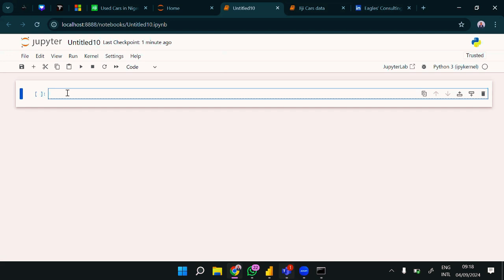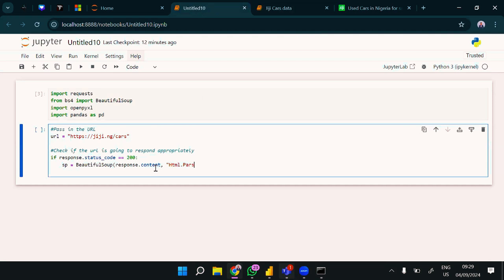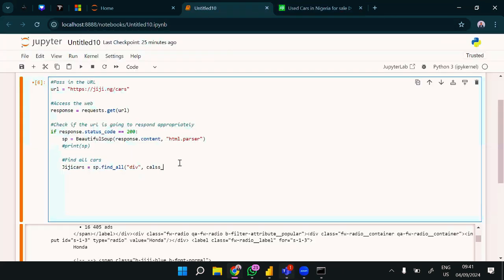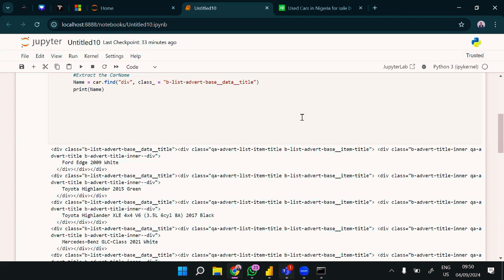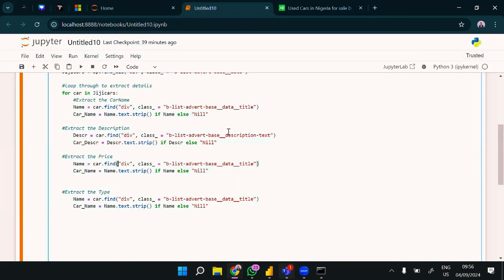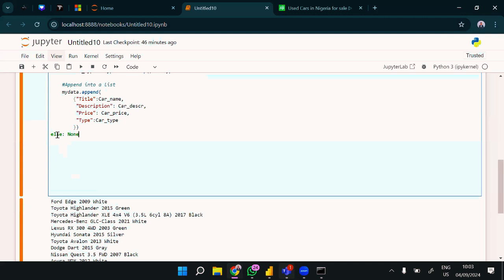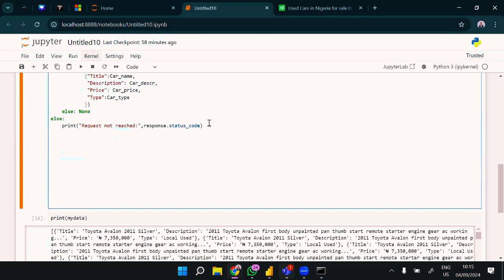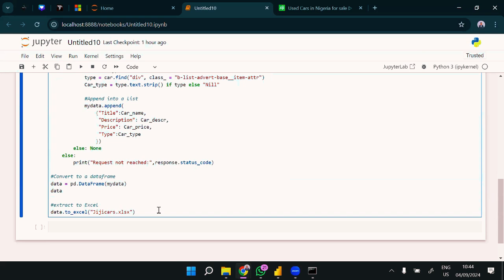Scraping Data from E-Commerce Website | Web scrapping with Python BeautifulSoup